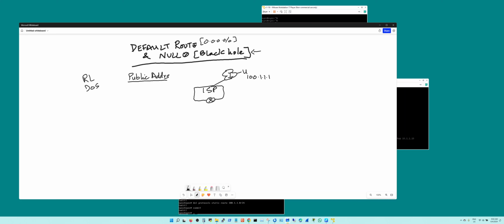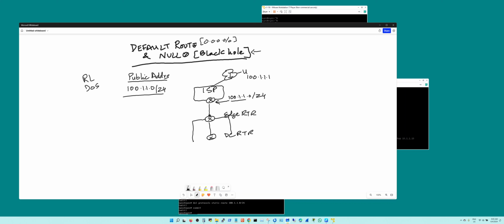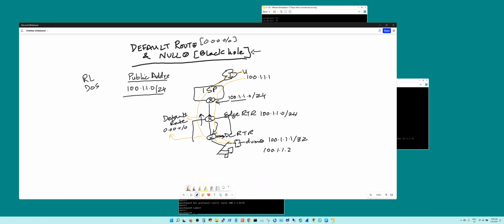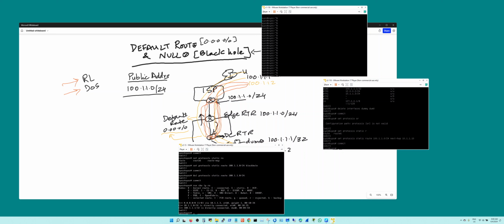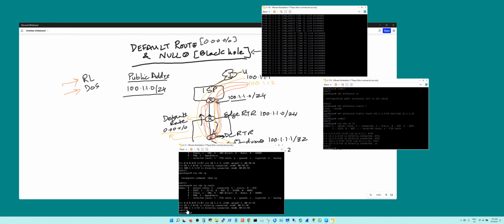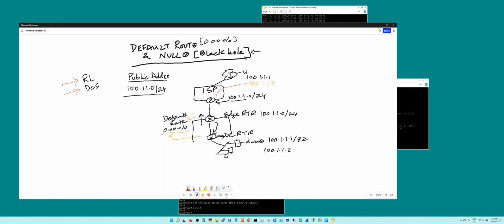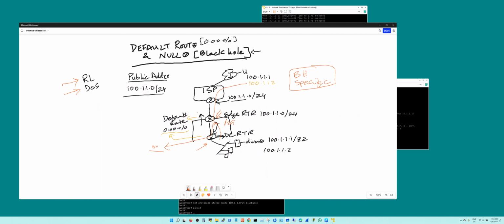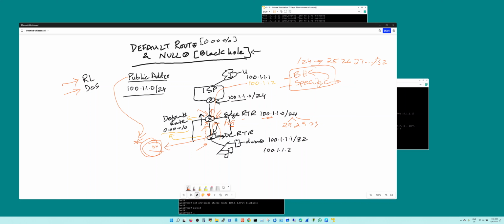Why use Black Hole Routes with Defaults - Use case illustration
This illustration will demo using black hole routes when using defaults to prevent routing loops and attacks on a DMZ network